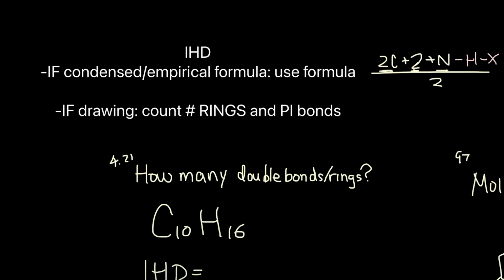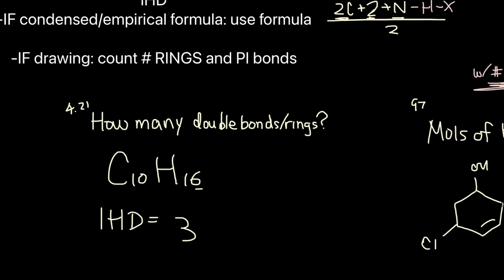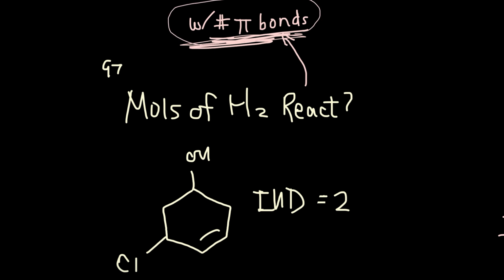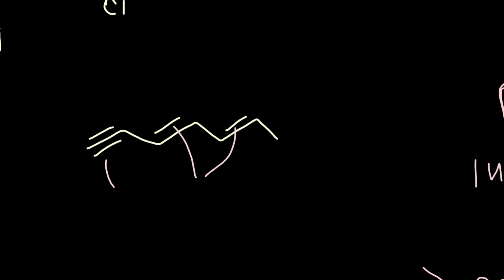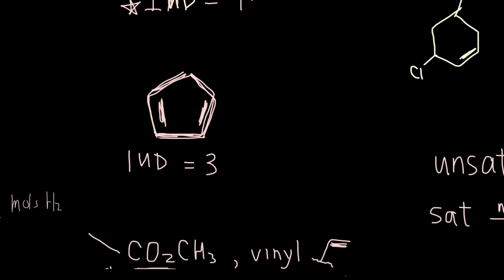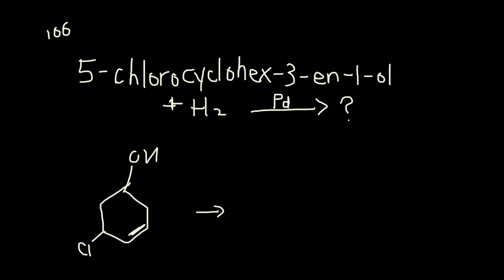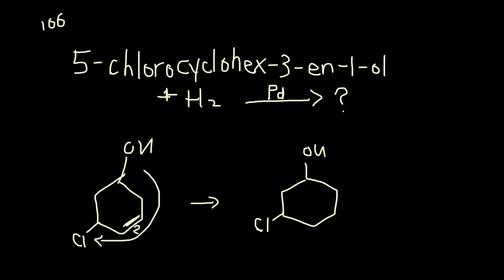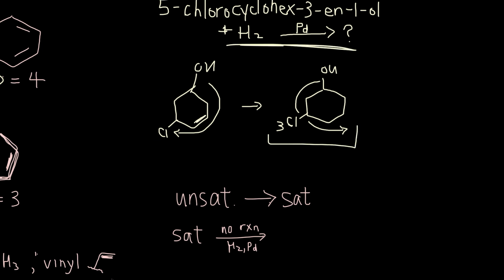Index of Hydrogen Deficiency | Organic Chemistry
Degrees of unsaturation

Trick Qs!!! these count for IDH as well:
1. BIcyclic rings
2. A ring but they draw it with wedge/dashes instead of normal lines